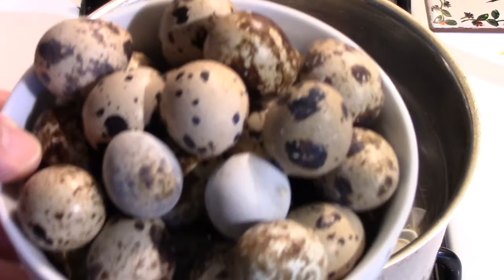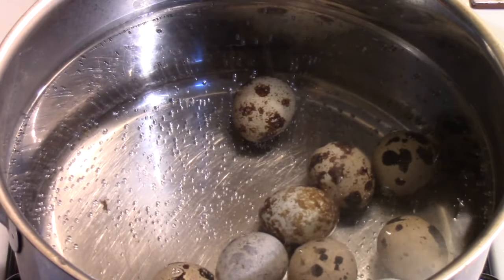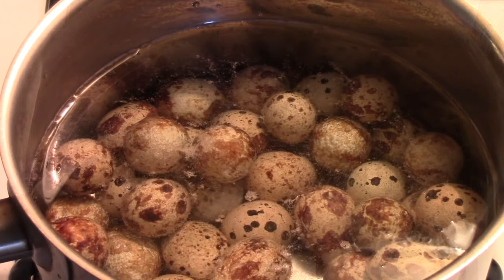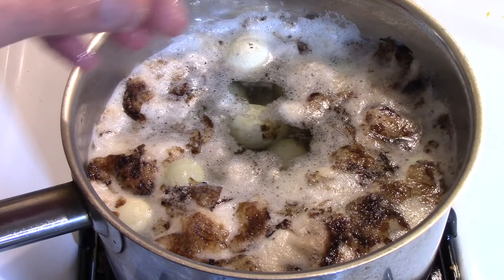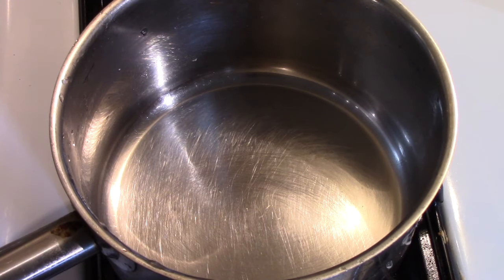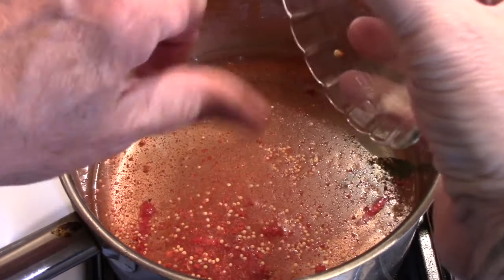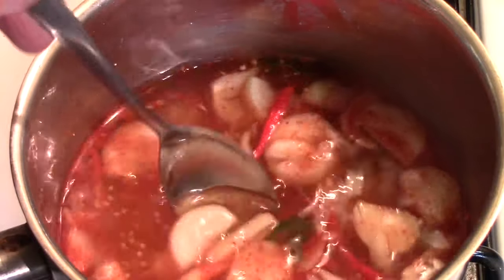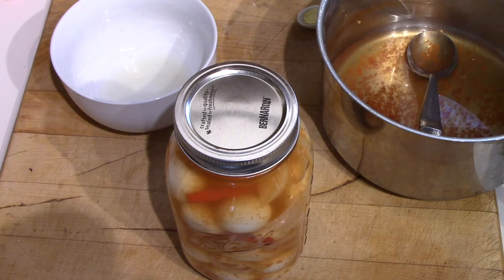Making Pickled Quail Eggs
Pickled eggs and an easy method to peel Quail Eggs